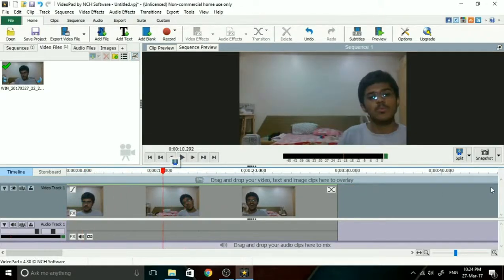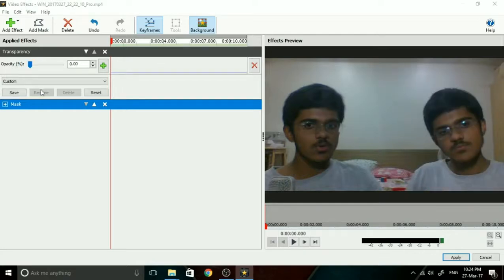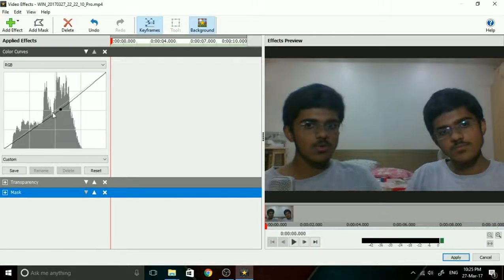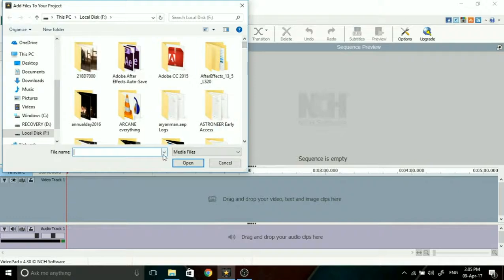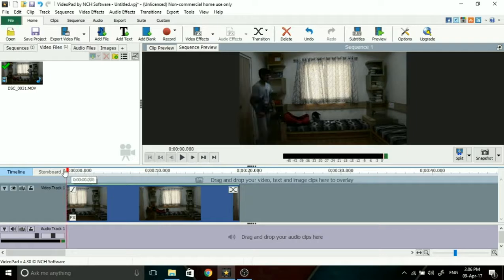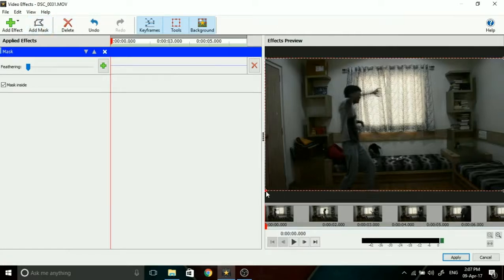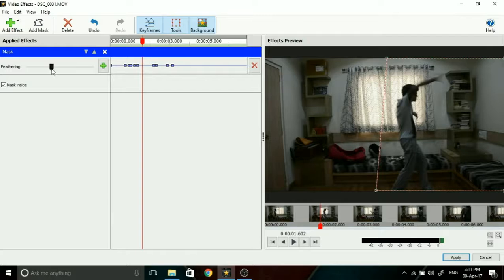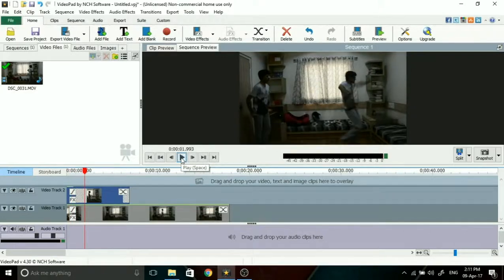3 EFFECTS WITHOUT USING AFTER EFFECTS | Show Spice #1| Sans after effects challenge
Today I accept the challenge of doing 3 VFX without after effects!

In filmmaking, visual effects (abbreviated VFX) are the processes by which imagery is created or manipulated outside the context of a live action shot.

Visual effects involve the integration of live-action footage and generated imagery to create environments which look realistic, but would be dangerous, expensive, impractical, or impossible to capture on film. Visual effects using computer-generated imagery have recently become accessible to the independent filmmaker with the introduction of affordable and easy-to-use animation and compositing software.

Visual effects are often integral to a movie's story and appeal. Although most visual effects work is completed during post-production, it usually must be carefully planned and choreographed in pre-production and production. Visual effects primarily executed in Post-Production with the use of multiple tools and technologies such as graphic design, modeling, animation and similar software, while special effects such as explosions and car chases are made on set. A visual effects supervisor is usually involved with the production from an early stage to work closely with production and the film's director design, guide and lead the teams required to achieve the desired effects.